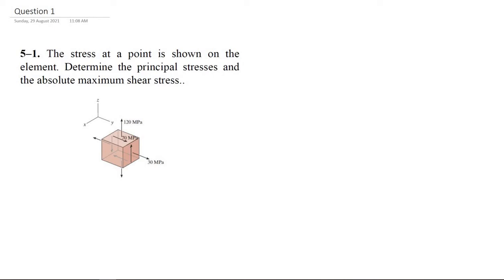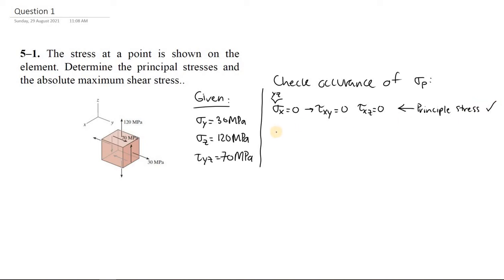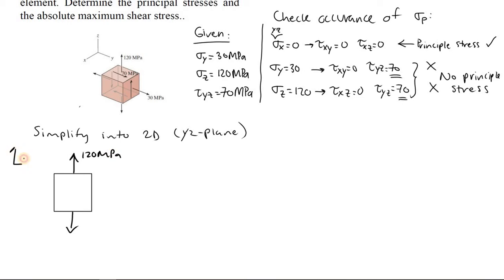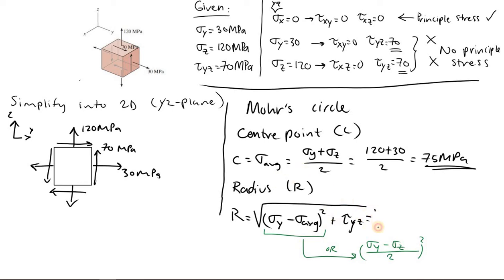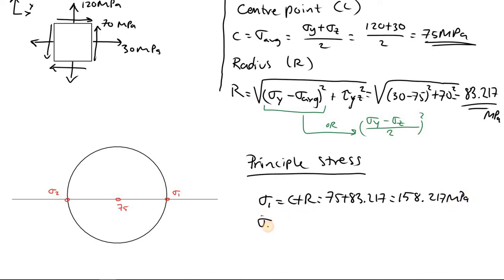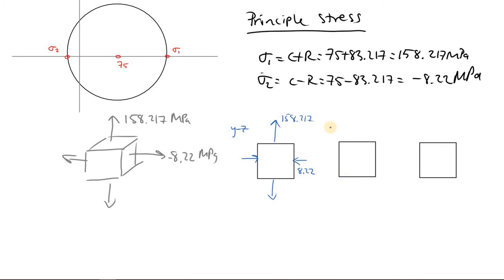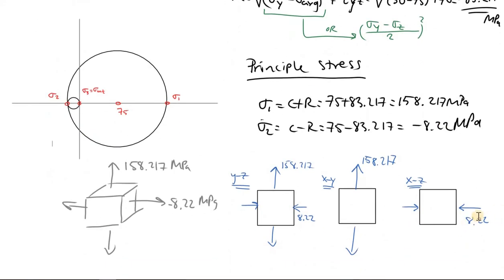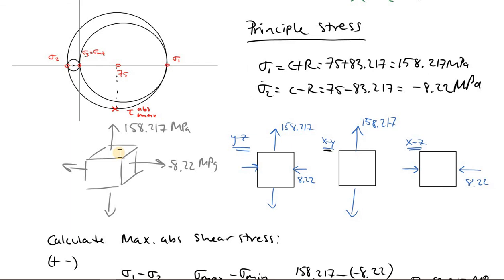Week 4 Question 1